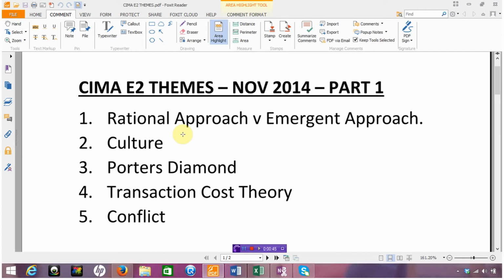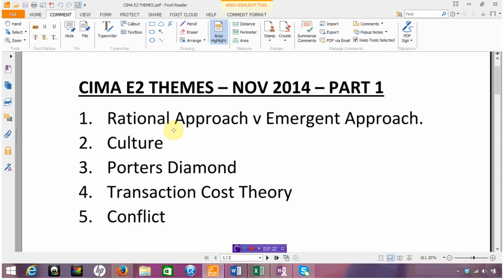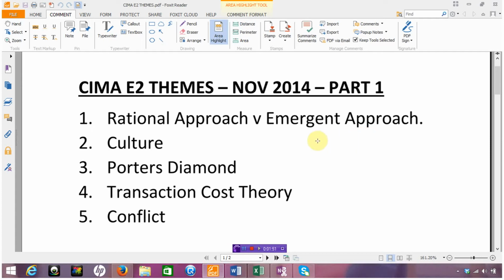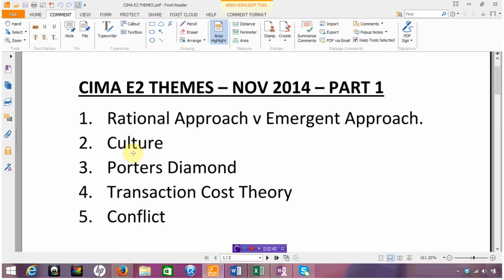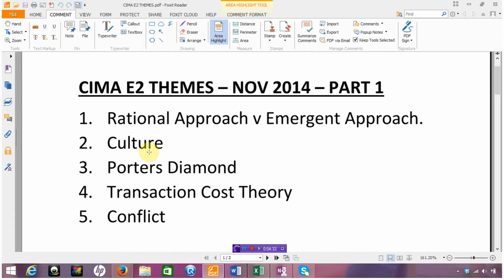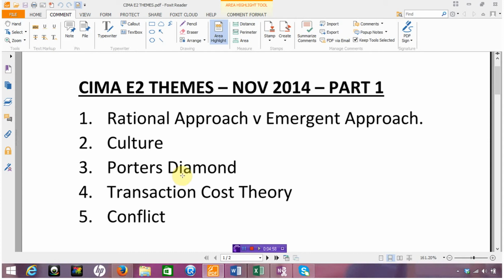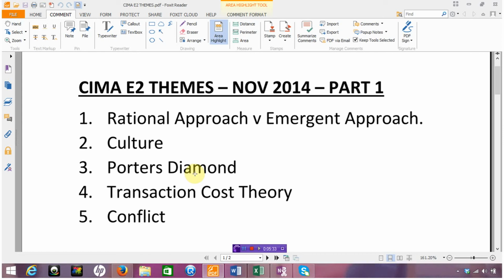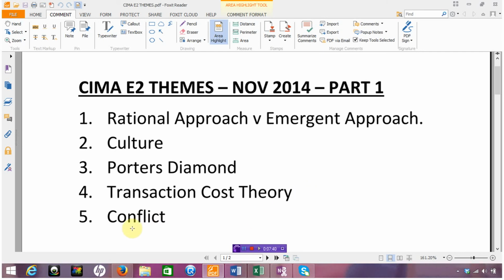CIMA E2 Themes Nov 2014 Part 1